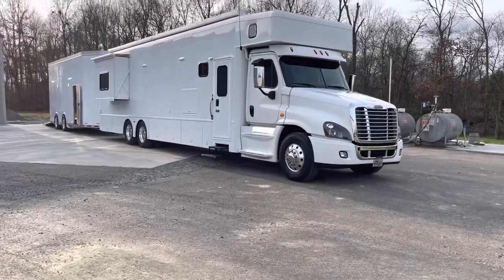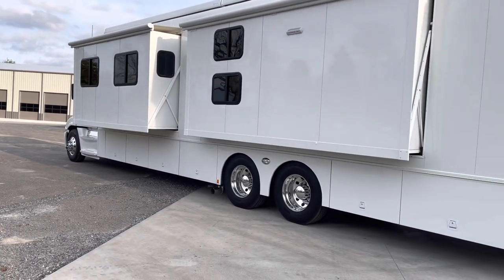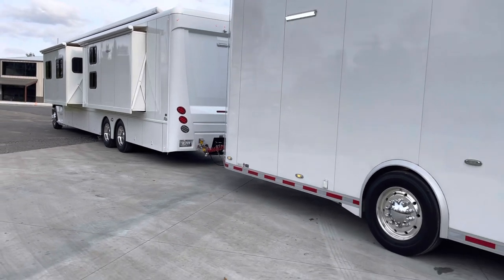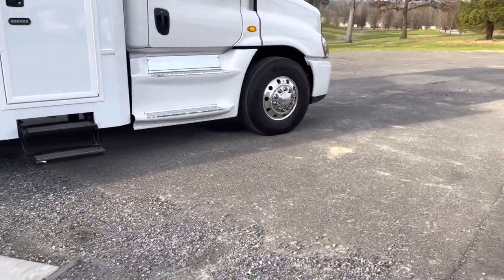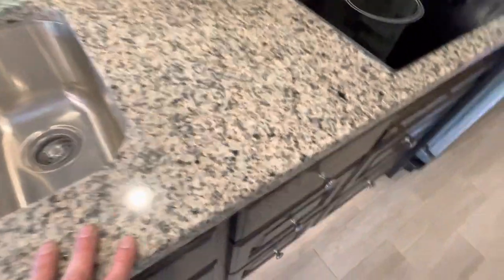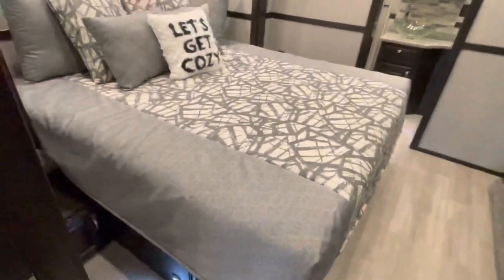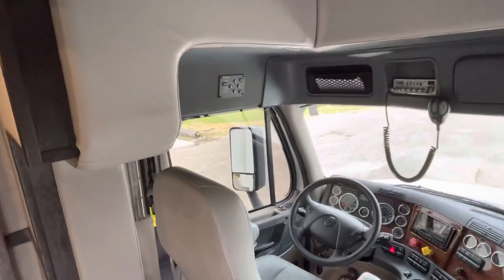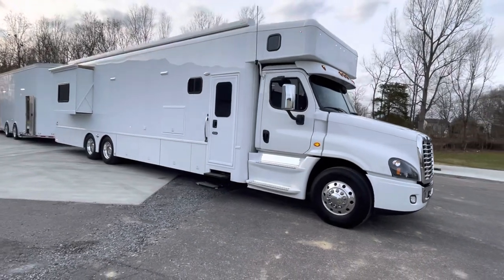2021 ShowHauler 600HP Triple Slide Motorhome w/Bunk Beds & 2017 Factory Transports 26’ Stacker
2021 ShowHauler 600HP Triple Slide Motorhome w/Bunk Beds & 2017 Factory Transports 26’ Stacker

Just Arrived!!

Please call or text Dylan anytime with any questions.

Chase Motorsports Coach & Trailer Sales
Paducah, Kentucky